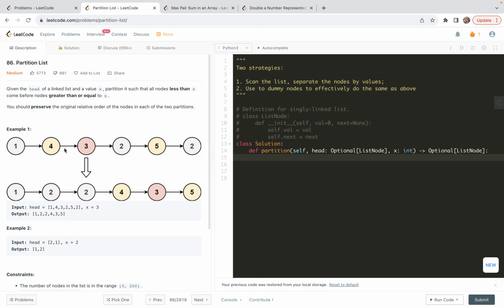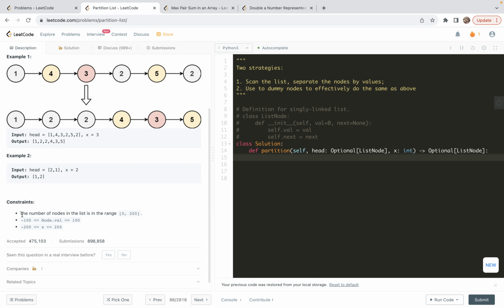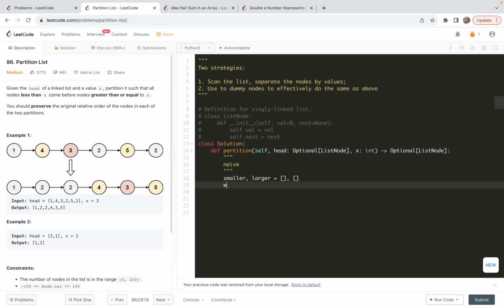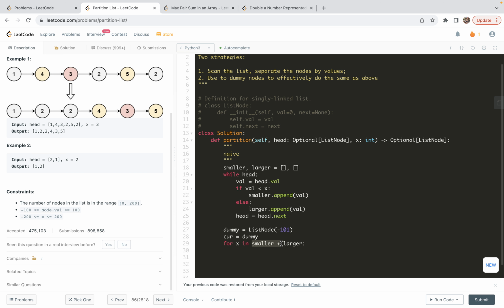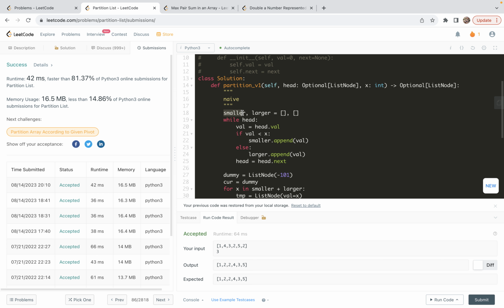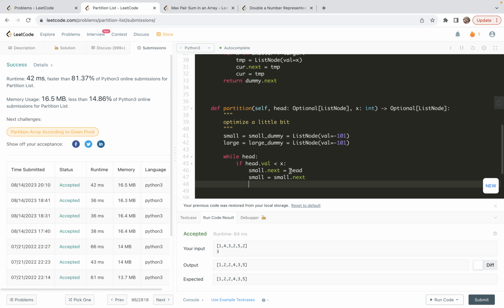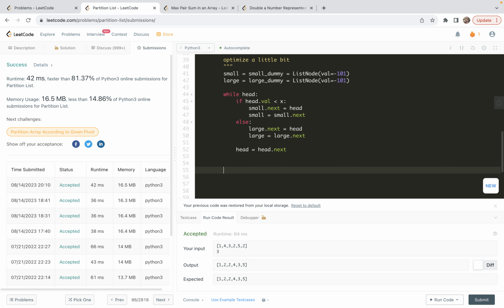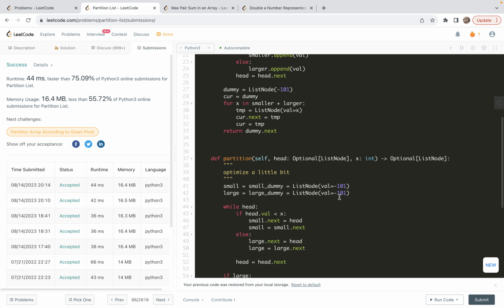leetcode 86. Partition List - linked list practice